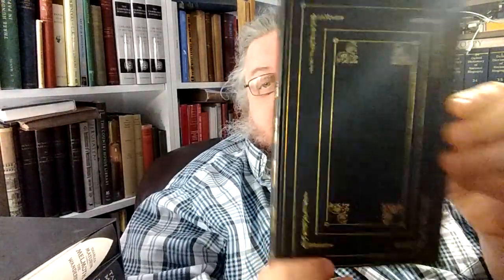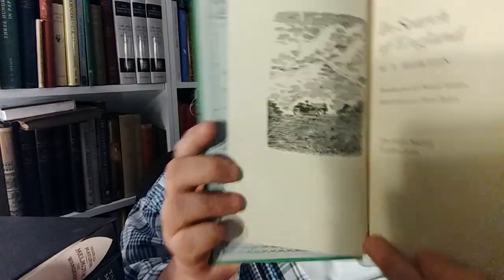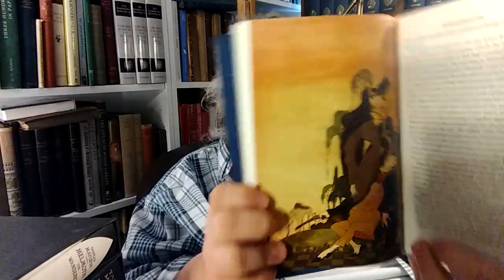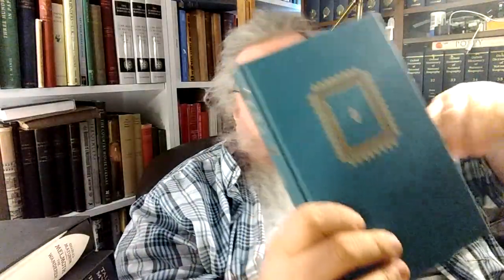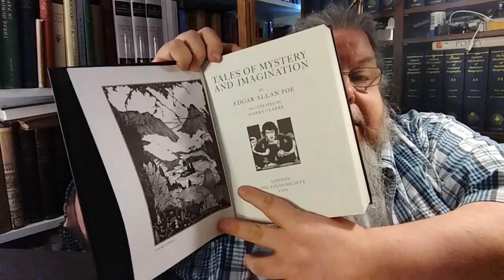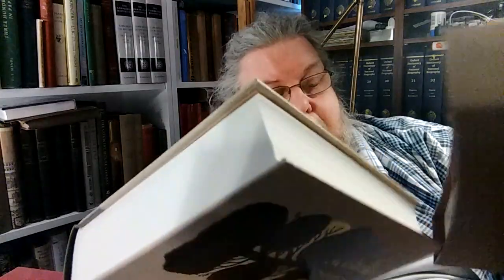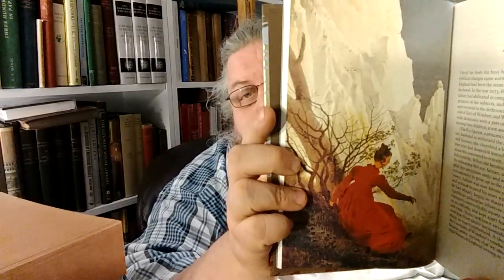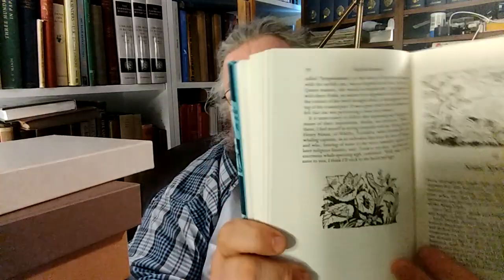Shelf Tour 22. Folio Society Books - Shelf 1